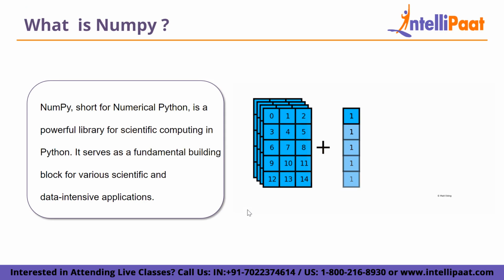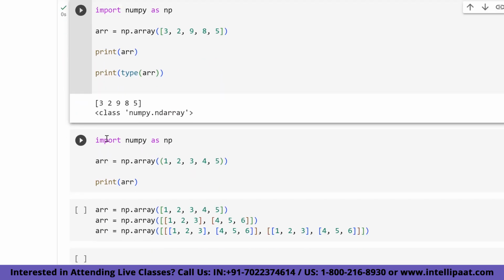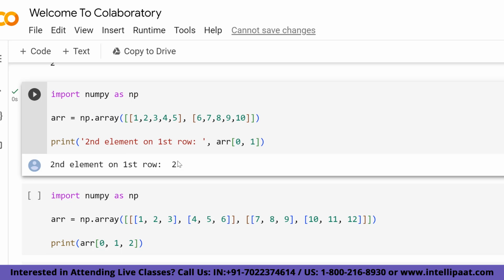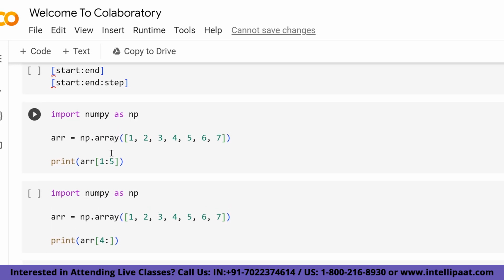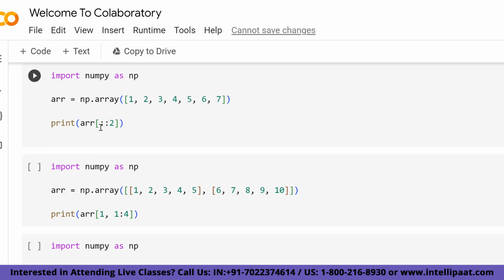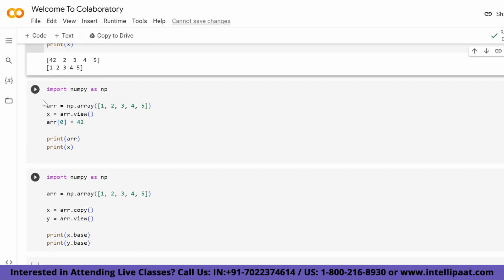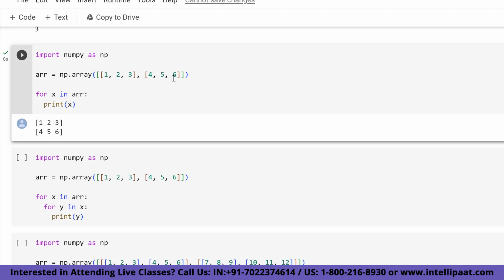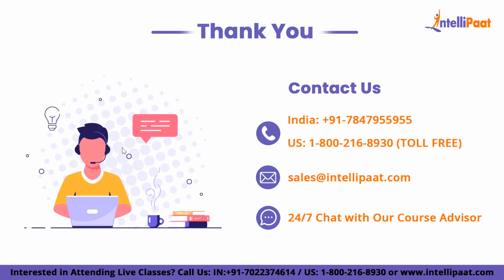NumPy Tutorial | NumPy Python | Python Tutorial For Beginners | Python Training | Intellipaat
Welcome to our comprehensive Numpy tutorial! Whether you're a beginner looking to grasp the basics of numerical computing or an experienced programmer seeking to level up your data manipulation skills, this tutorial is for you. Numpy, short for Numerical Python, is a powerful library that provides an extensive range of mathematical functions and data structures for efficient numerical computations in Python.

In this Numpy tutorial, we'll take you on a step-by-step journey through the fundamentals of using Numpy. We'll cover everything from installing Numpy to manipulating arrays, performing mathematical operations, and exploring advanced functionalities. With hands-on examples and practical demonstrations, you'll gain the knowledge and confidence to harness the full potential of Numpy for your data analysis and scientific computing needs.

Whether you're an aspiring data scientist, a machine learning enthusiast, or simply curious about numerical computing, this Numpy tutorial will equip you with the essential skills and knowledge to leverage Numpy's capabilities effectively. So, grab your favorite coding environment, and let's embark on this exciting Numpy adventure together!

🔵 Following Topics are covered in this session:
0:00 - Introduction
1:07 - What is Numpy?
4:36 - Installation of Numpy
6:04 - Numpy Arrays

🔵 Intellipaat Edge
1. 24*7 Lifetime Access & Support
2. Flexible Class Schedule
3. Job Assistance
4. Mentors with +14 yrs
5. Industry-Oriented Courseware
6. Life time free Course Upgrade